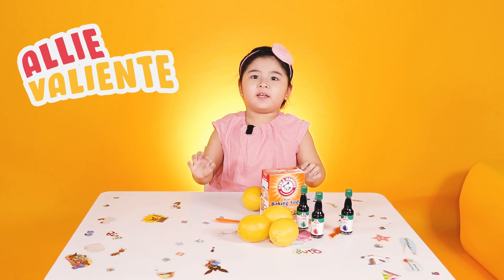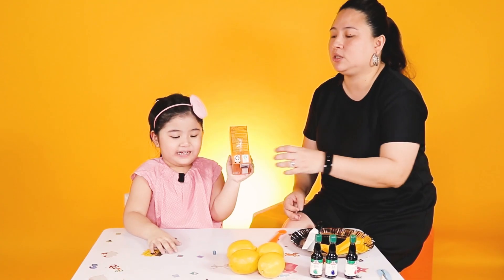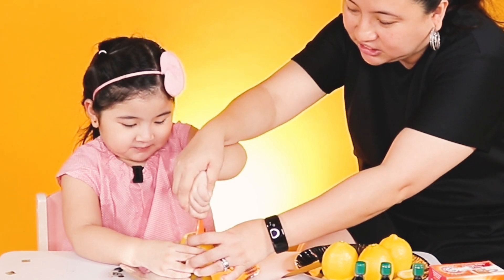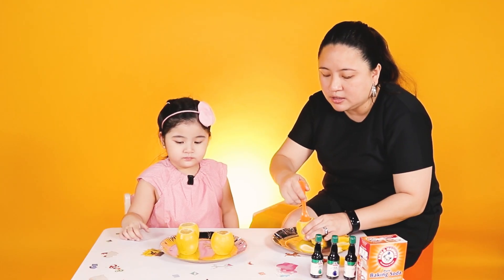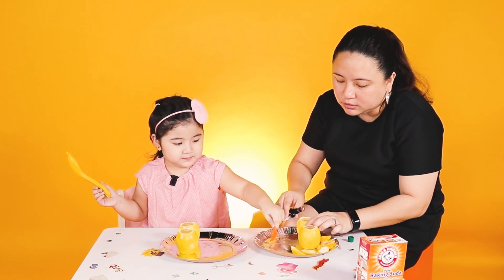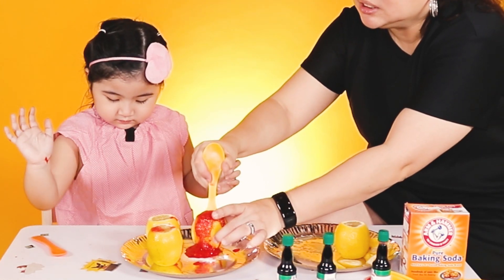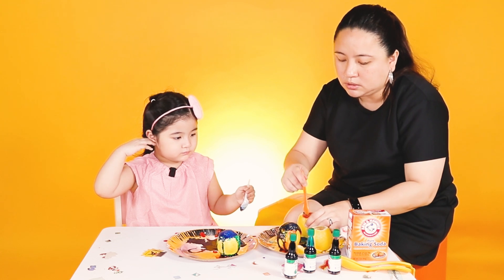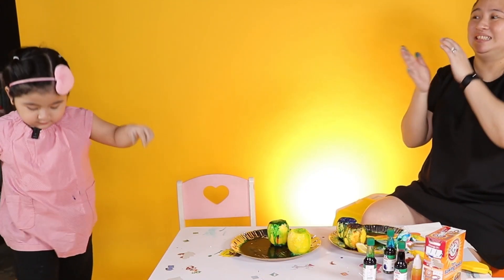Fun & Simple Experiment I Lemons that Explode w/ Color I DIY Lemon Volcano with Mommy! | Baby Allie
Even a toddler like me can do some science experiments! In this experiment, my mama taught me how to make lemon volcanoes. But what are lemon volcanoes? They are lemons that explode with color! How did we do it? Find out!

You can make this experiment with us while watching it!
All you need is:
Baking Soda
Lemons
Food Coloring